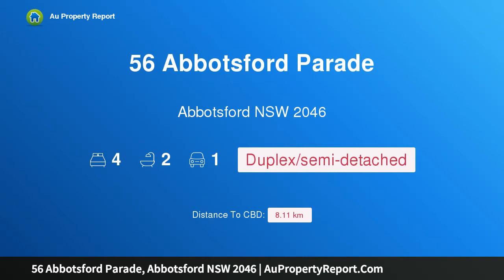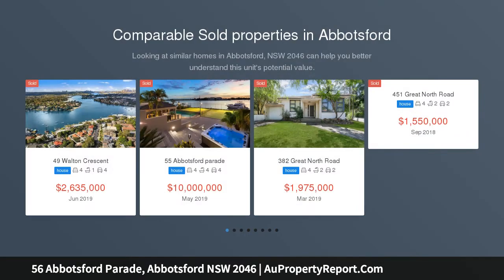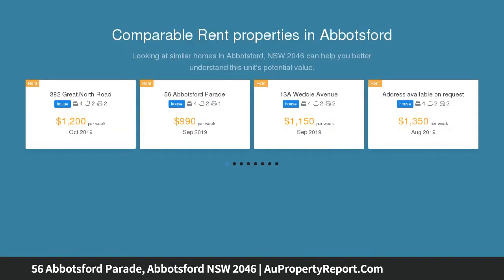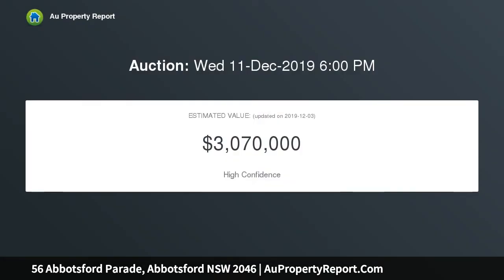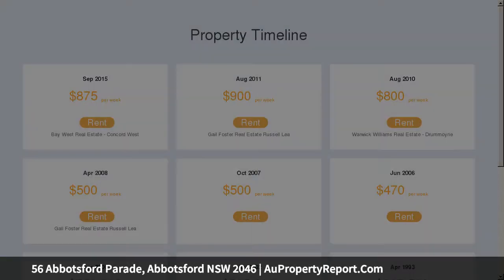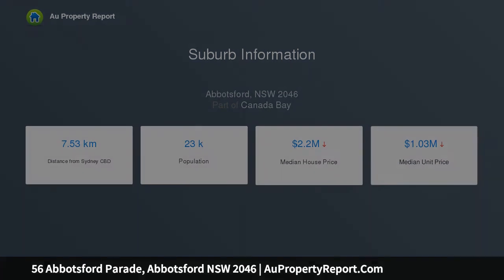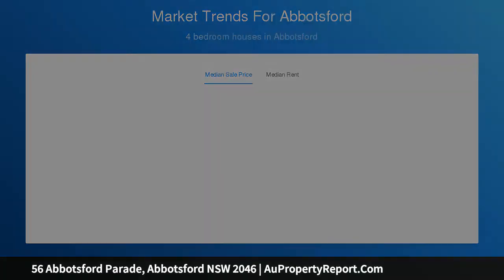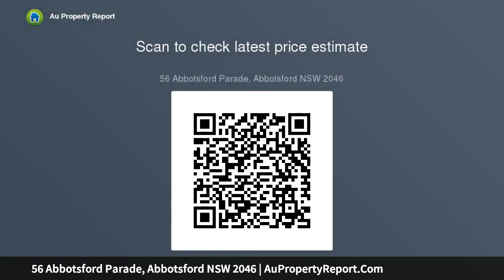56 Abbotsford Parade, Abbotsford NSW 2046 | AuPropertyReport.Com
56 Abbotsford Parade, Abbotsford NSW 2046
Property Type: duplex/semi-detached
Bedrooms: 4
Bathrooms: 4
Car Space: 1
Tranquil Bay Views and North-facing Garden